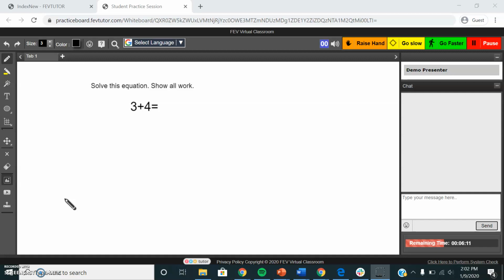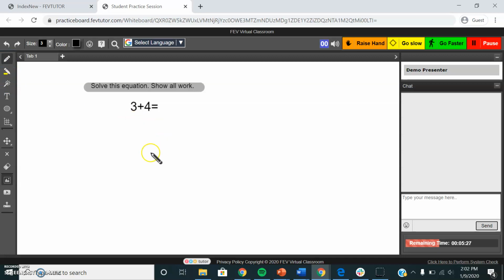Preparing for FEV Tutor - How to Access The Practice White Board